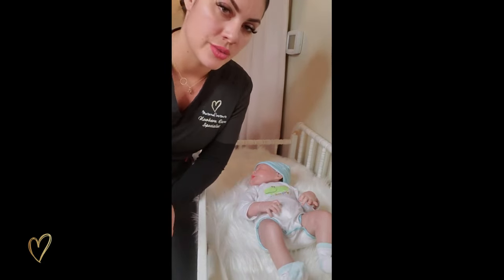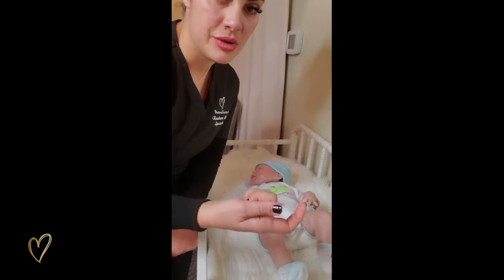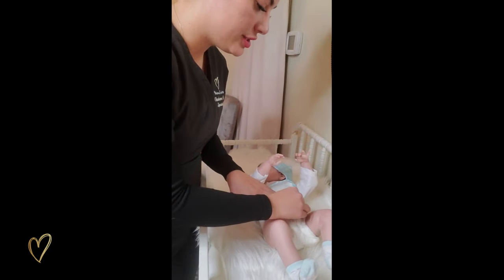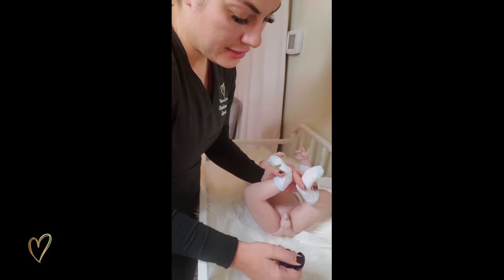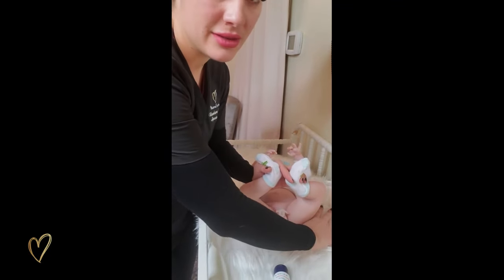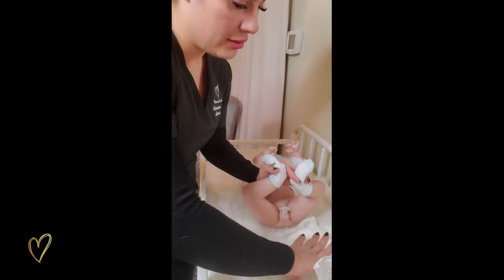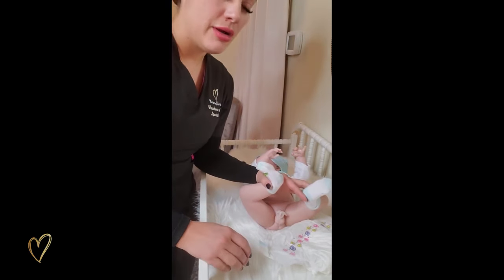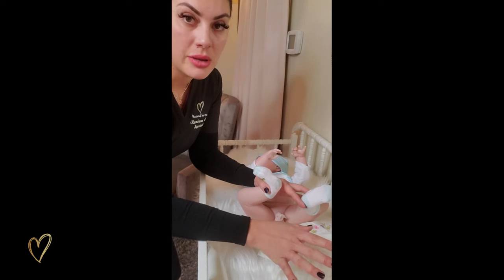Circumcision for Newborn Boys - How to change a diaper after circumcision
Learn all about the proper steps to take when caring for a little ones circumcision.

Alright, let's talk about circumcisions. I want to make sure that if you have any questions, you can always reach out to us, but here are a couple things to take into consideration when doing a circumcision on your son. The first thing is to make sure that you do the vitamin K shot at the hospital and or wait till day eight or nine post-birth because that's when they are producing their own vitamin K which is supportive of blood clotting. So we want to make sure that they will go through their circumcision you're already

You're doing at home care and you're going to need some petroleum jelly. So right here, I have the aqua for you can use this one you can use Vaseline or you can use just regular petroleum. Jelly, but I choose the squeezable containers because it's easier. It's faster. You're not trying to dip your finger. You really don't want to touch the tip of the penis at all. You want to make sure that you when you're changing your diaper that you have.

Your baby settled down. Sometimes I swaddle the arms if I can. Otherwise I'm going in for a change. I'm going to change more frequently. So don't let them sit in a dirty diaper. And as you go in for the the putting the cream on your baby, you're going to make sure that let me get his legs kind of pulled up. You're gonna pull the legs up really open up the bottom and I'm going to go ahead and squeeze this all around the tip of the penis. It's really

Horton that you do a complete circumference of the penis do not go light on the petroleum jelly don't spare it at all. You want to make sure that this the tip of the penis never gets stuck to the cloth of the diaper because that's when you can cause some pain or damage to your son's circumcision. So I squeeze it all the way around and then I can just go ahead and go back to my changing but I'm gonna put a little closer so you can see it's completely around the top of the penis and then when

You put your diaper back on your only wiping the bum. You're never going to put a white be over top of the penis at all or the sides. Just make sure it stays clean. Check it out. Make sure that there's no poopy on there and then put the cream on there. Close it back up and you'll have to do this for about 4 to 5 days or until you notice that the area is completely healed if there's a little cap that they put on the penis then you don't use petroleum jelly at all. You just wait for that little it's actually sealing the blood and you

Wait for it to fall off on its own. So don't touch it. Don't put any cream on their bottom or their penis at all. Just wait for that to naturally fall off on its own. It's kind of like a scab. We're happy to help and we're happy to direct you to your pediatrician when you need extra support.